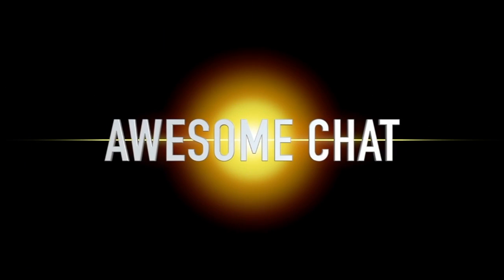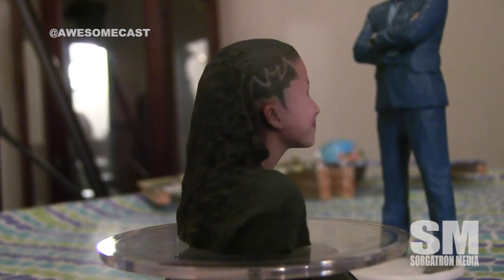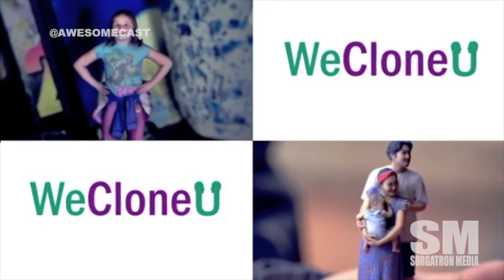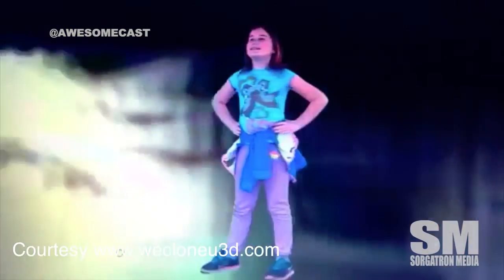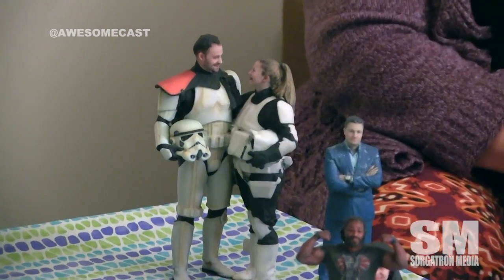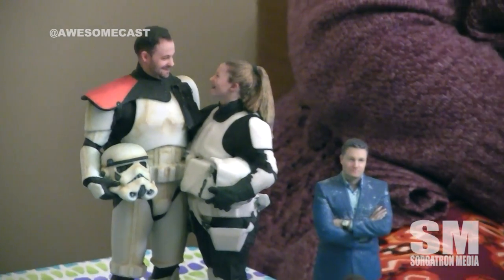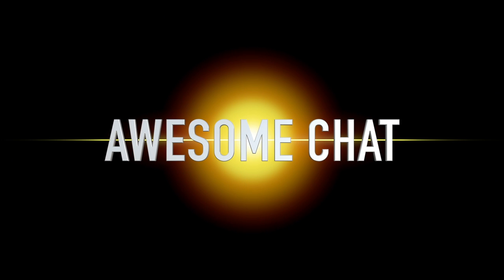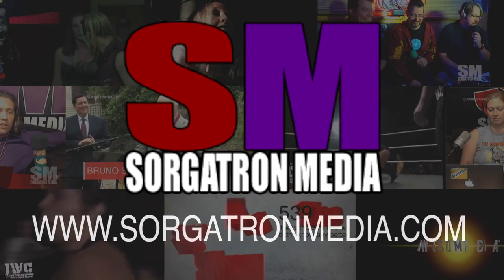Awesome Chat: WeCloneU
WeCloneU is "cloning" people in Squirrel Hill with a combination of a room sized 3D scanner and 3D printers to make statues of you!  We talk about the process, reactions and results from the local Comic Cons and Video Game Conventions, working out the initial kinks and more!

Also, check out sorgatronmedia.com and awesomecast.com for more entertainment.  Follow Michael Sorg (@sorgatron) and @AwesomeCast for updates and live streams of our interviews!